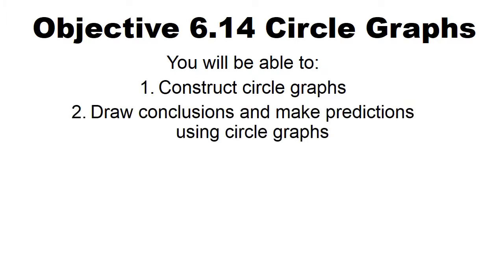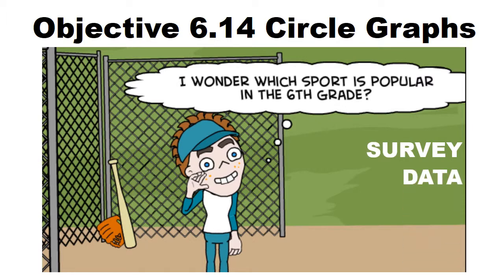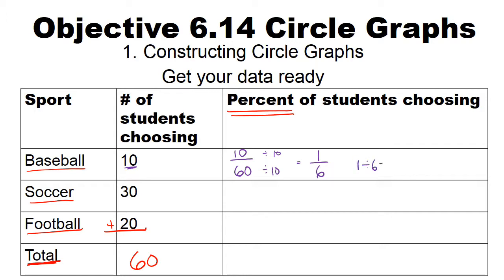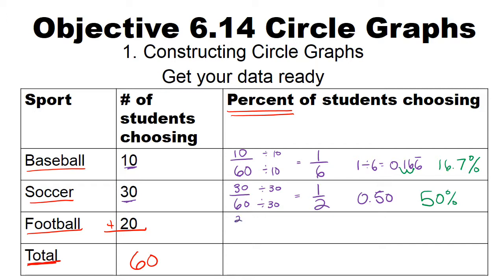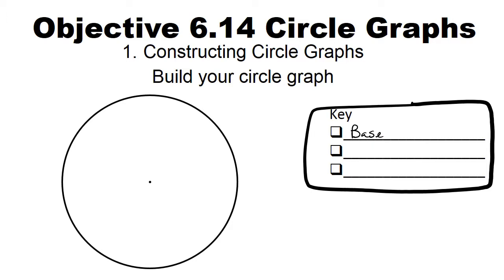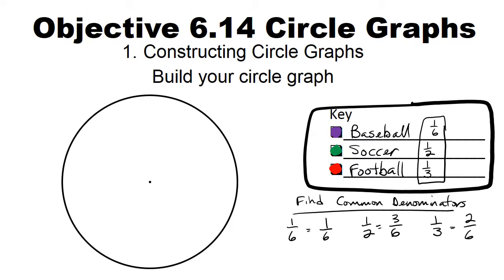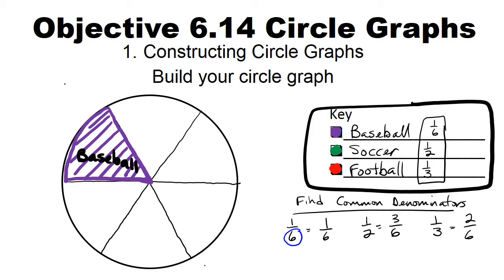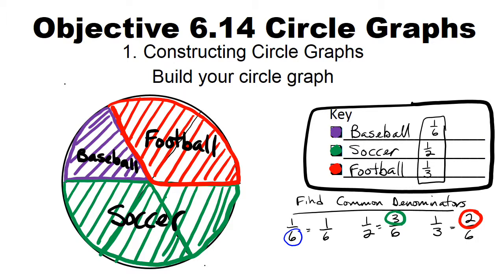Objective 6.14 circle graphs